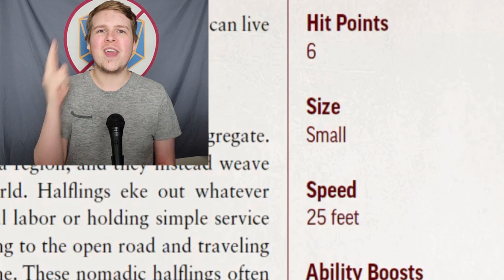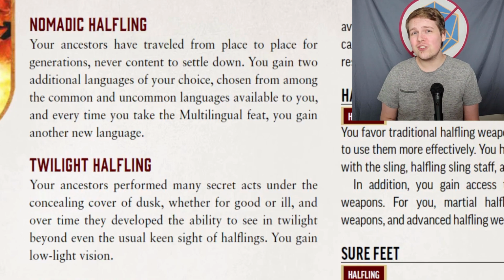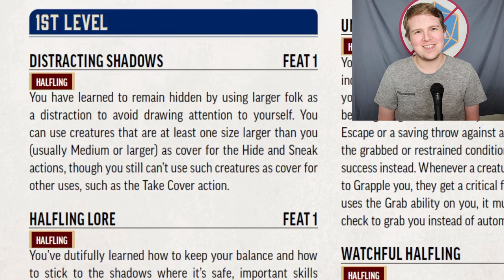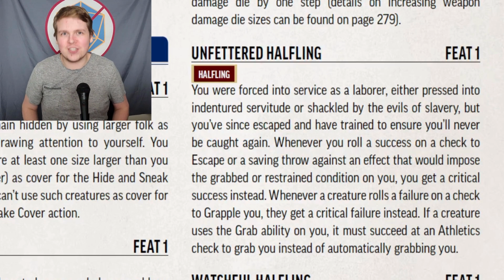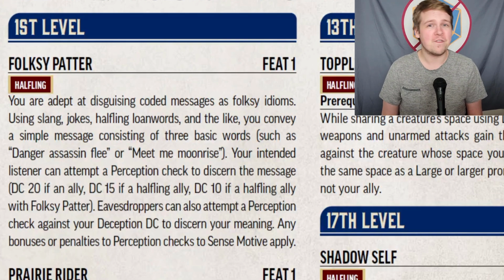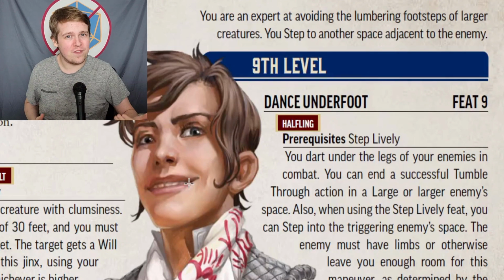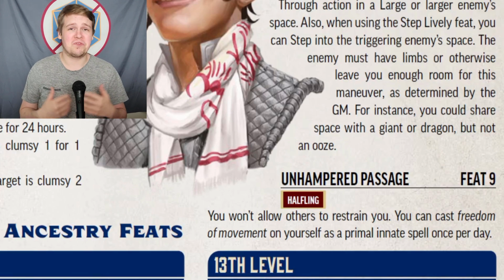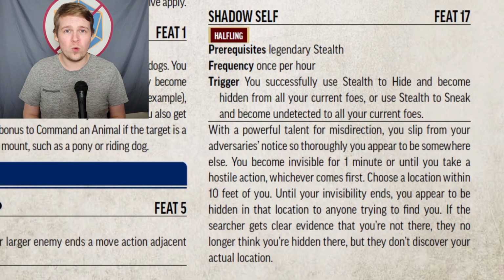HALFLING ANCESTRY GUIDE - PATHFINDER 2E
Welcome to my Deep Dive into the Halfling Ancestry for Pathfinder 2nd Edition! In this video, we cover all of the Halfling's starting stats, all available heritages, and every feat from level 1-20 in the Core Rulebook, Advanced Player's guide, and Lost Omens Character Guide!